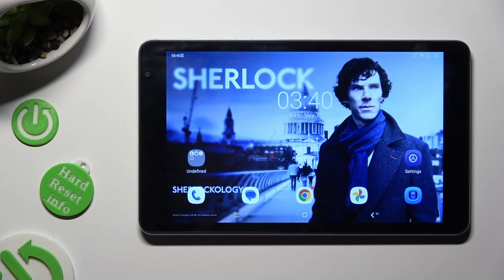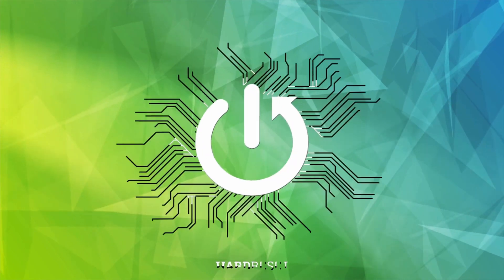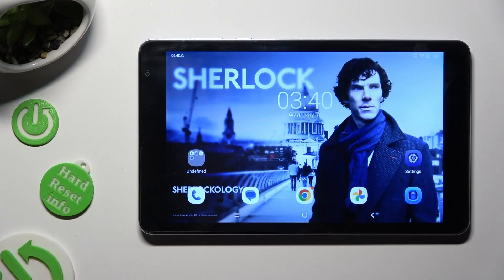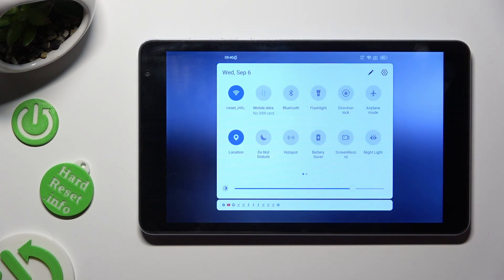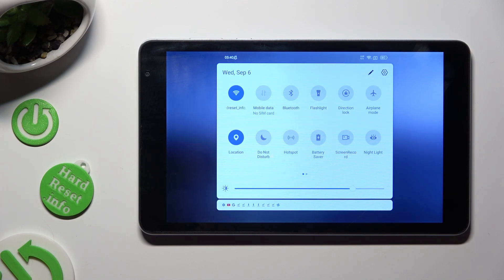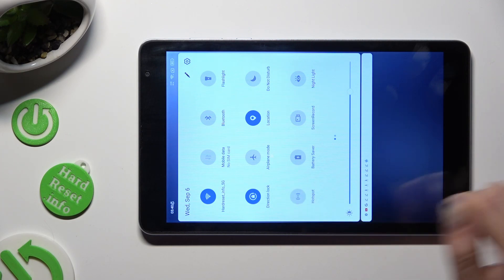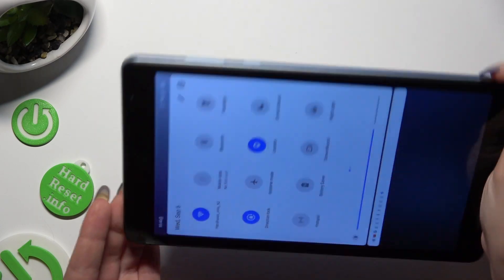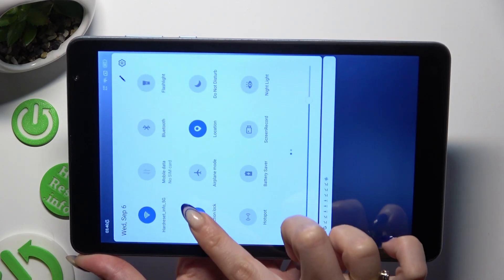How to Turn On & Off Auto Rotate Screen on Blackview Tab 6?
Unlock the full potential of your Blackview Tab 6 by learning how to toggle the auto-rotate screen feature. Whether you want to enjoy landscape views while watching videos or lock your screen orientation in portrait mode, this tutorial will guide you through the simple steps to control your device's screen rotation.

How to Enable Auto Rotate Screen on Blackview Tab 6?
How to Disable Auto Rotate Screen on Blackview Tab 6?
How to Access Screen Rotation Settings on Blackview Tab 6?
How to Lock Screen Orientation in Landscape Mode on Blackview Tab 6?